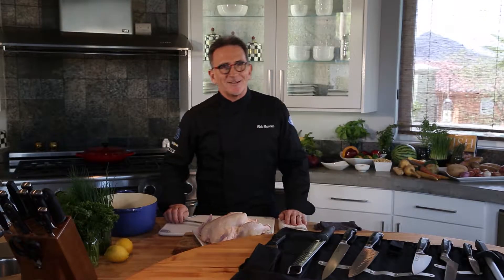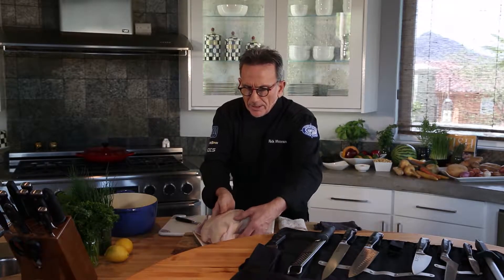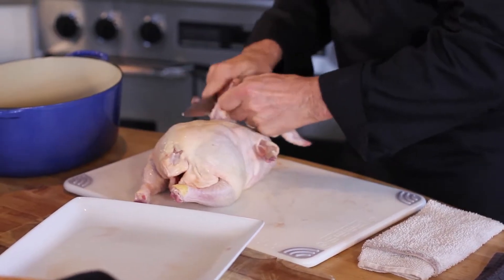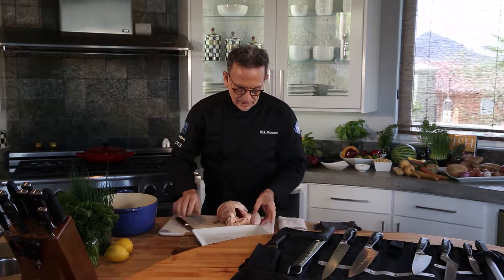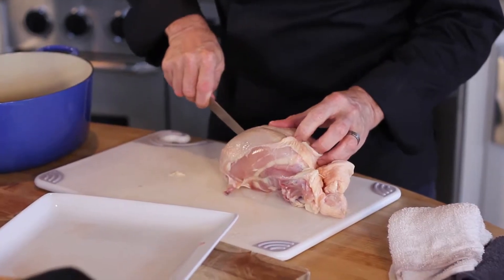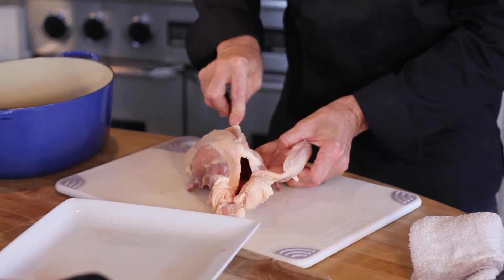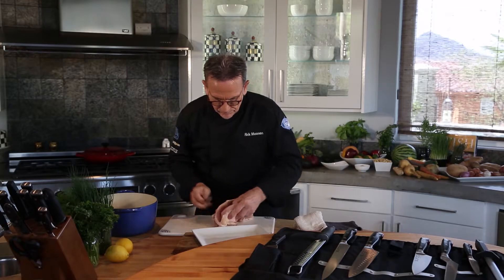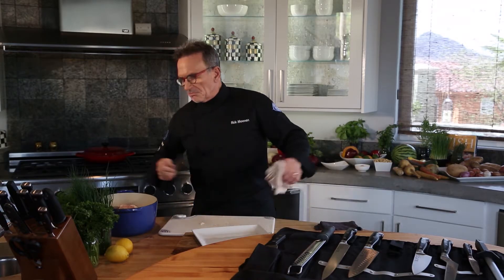Blades 6 inch utility knife Chicken